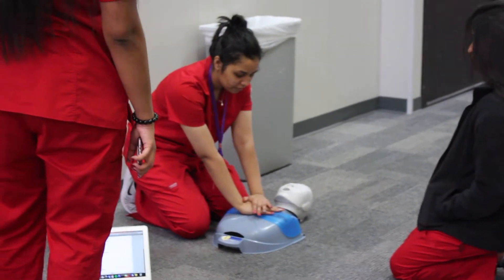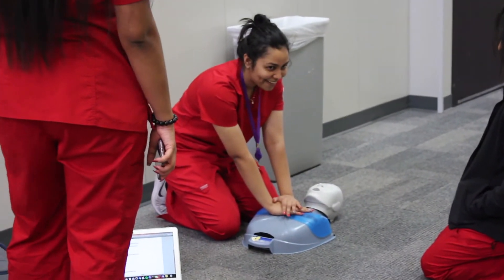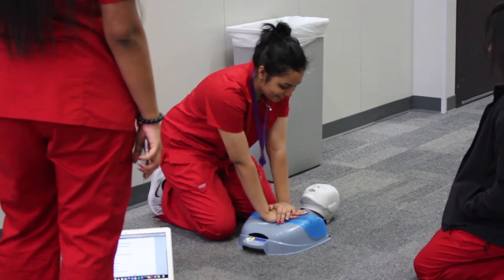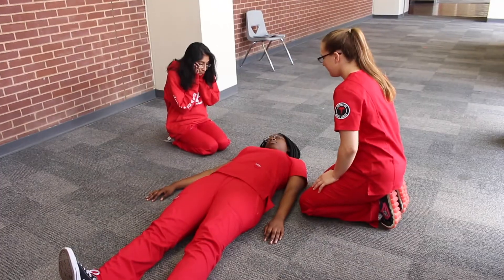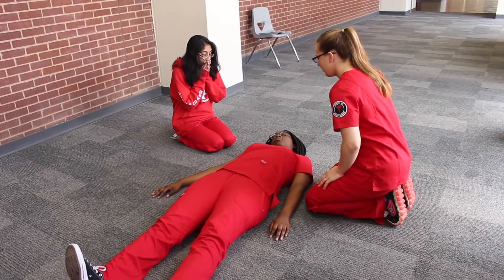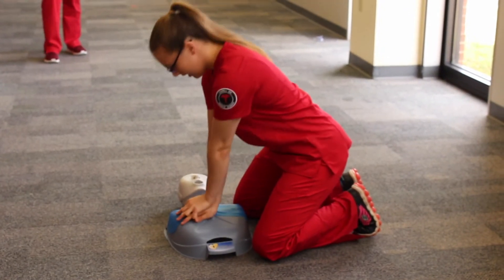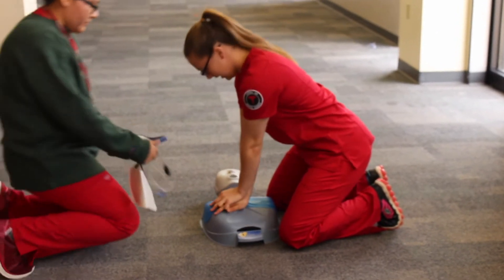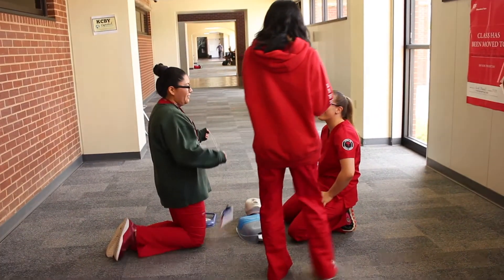Health science students practice CPR, emergency response procedures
Video by Sofia Guerrero and Lili Lomas.